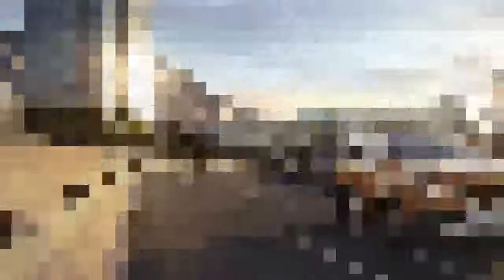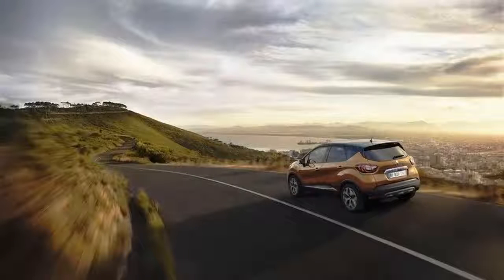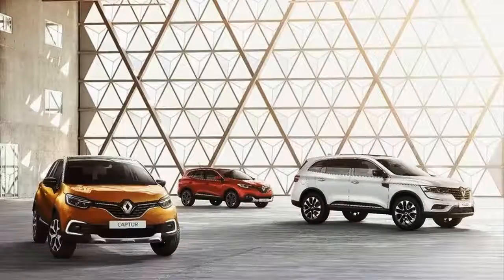Wow Renault Captur Gets Mild Tweaks And More Refined Interior